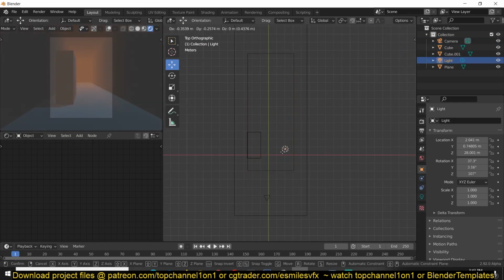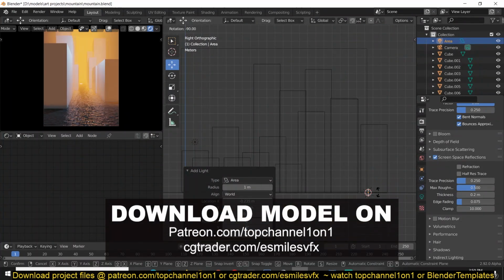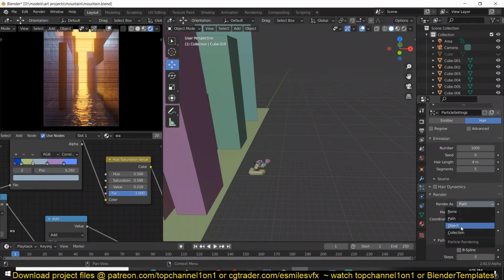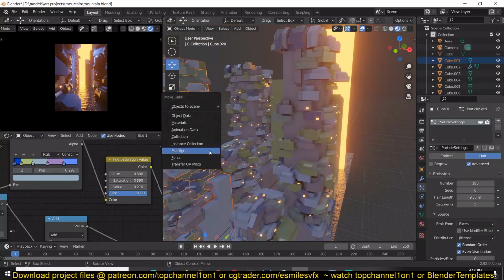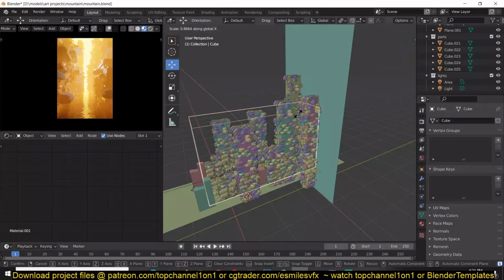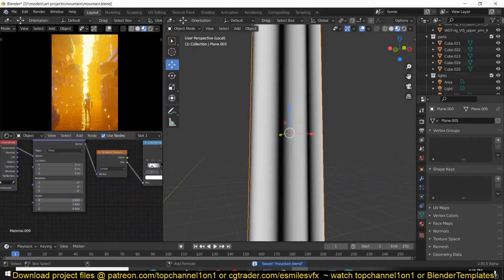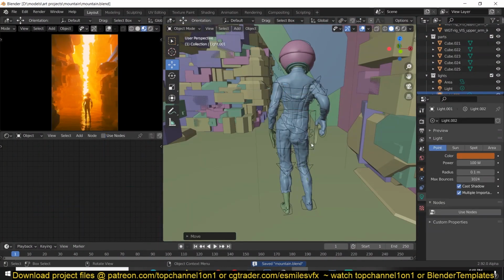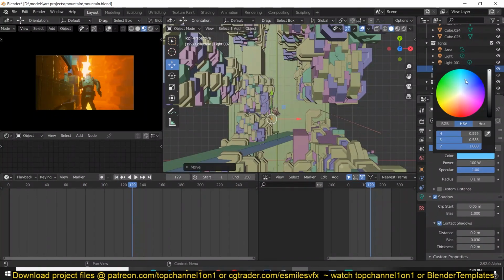how to make an epic movie poster in blender